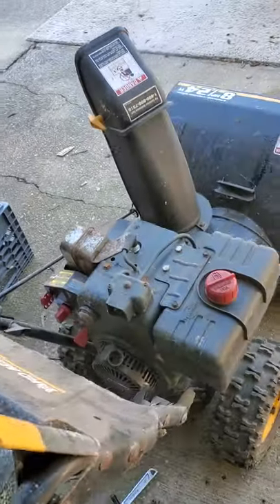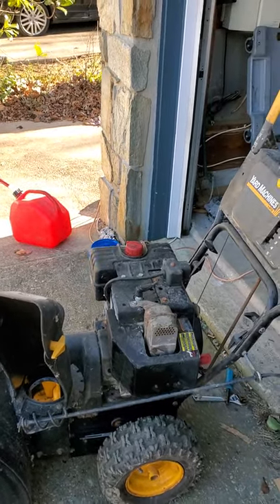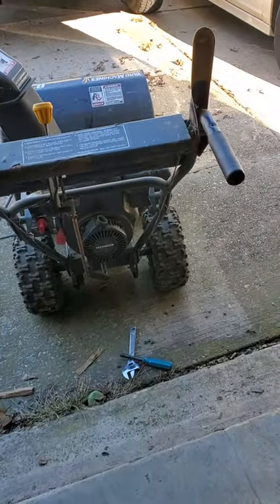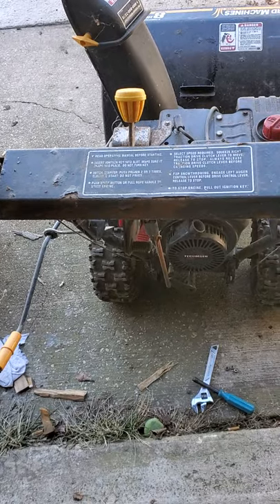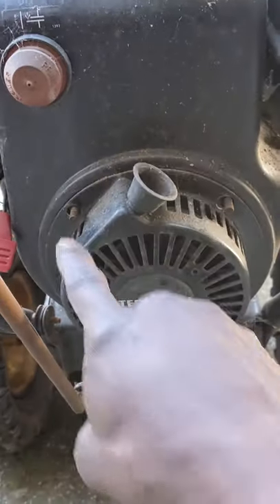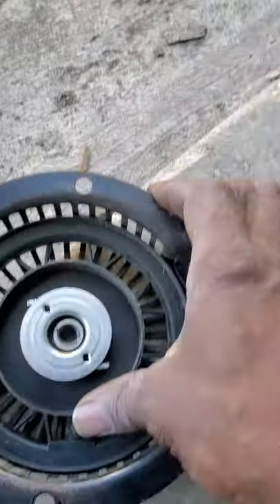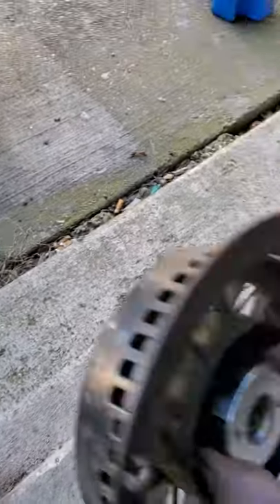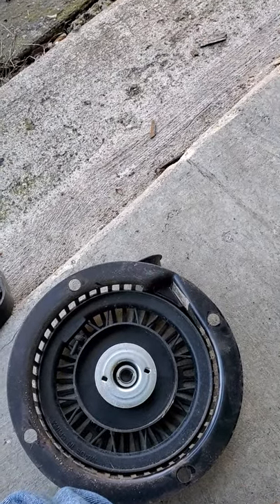Blower string broken..noooo part 1 Part 2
Pull string on mower broken. Just what you don't want in preparing for storms or first cut of the season. DIY tip